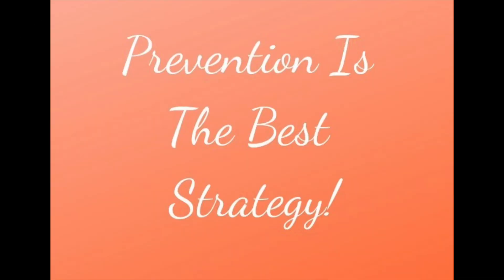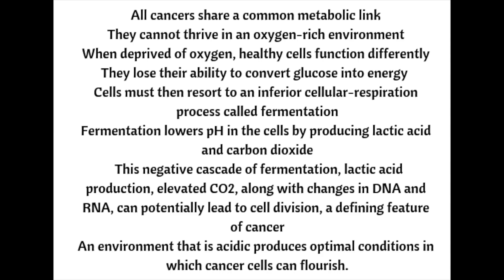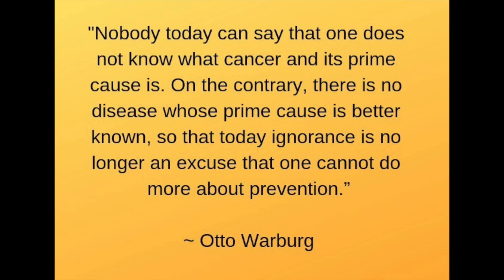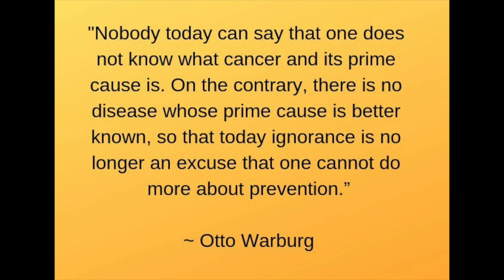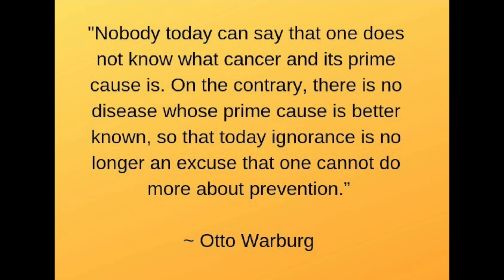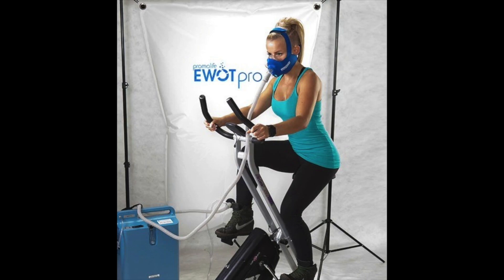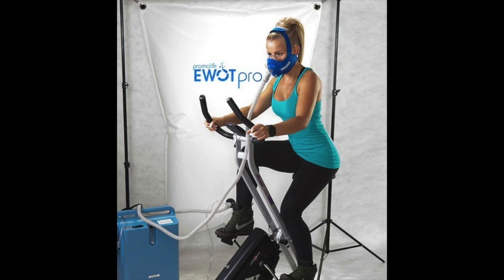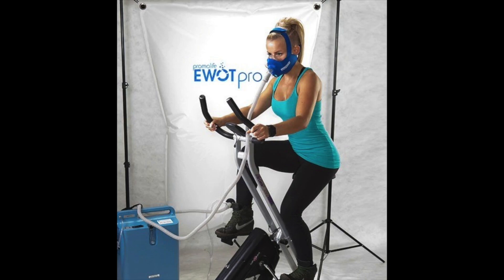EWOT For Cancer Prevention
“Exercise With Oxygen Therapy” To Prevent Cancer

Here's a handy oximeter to check your pulse while exercising with oxygen

Exercise is a non-negotiable if you want good health. What if you could exponentially enhance the benefits you’re already getting from your exercise routine?  Oxygen is without a doubt our most essential nutrient. If you don’t believe me, hold your breath for a minute.

You can survive without food for three weeks, without water for three days, but oxygen – a mere three minutes. Here are some tips on how to exercise with oxygen therapy to prevent cancer and other chronic diseases.

Exercise with Oxygen Therapy (EWOT) is a type of fitness therapy, pioneered by Manfred Von Ardenne, that uses oxygen to enhance the therapeutic effects of exercise. It combines two fundamental aspects of health: oxygen and exercise.

Otto Warburg, was a German scientist, who is renown for discovering the root cause of cancer. These discoveries were pivotal in determining how cancer develops in the human body. He was awarded the Nobel Prize in 1931 and 1943 for his work, however The Nazis prevented him from actually receiving the second award.

Warburg earned these honorable distinctions by discovering that all cancers share a common metabolic link, they cannot thrive in an oxygen-rich environment. When deprived of oxygen, healthy cells function differently, losing their ability to convert glucose into energy.  Because of this inability, cells must then resort to an inferior cellular-respiration process called fermentation.

Fermentation lowers pH in the cells by producing lactic acid and carbon dioxide.  This negative cascade of fermentation, lactic acid production, elevated CO2, along with changes in DNA and RNA, can potentially lead to cell division, a defining feature of cancer. An environment that is acidic produces optimal conditions in which cancer cells can flourish.